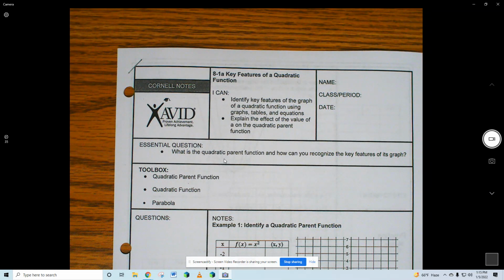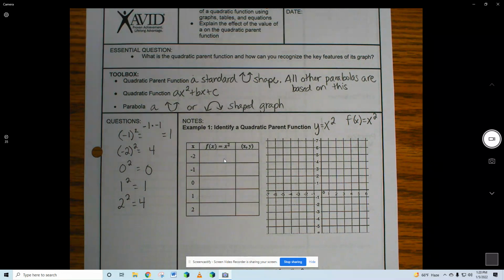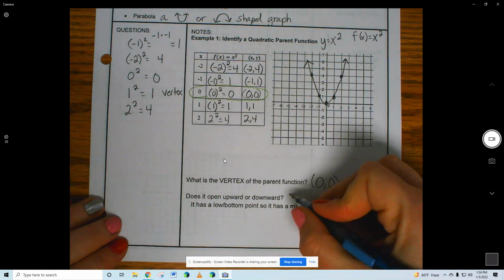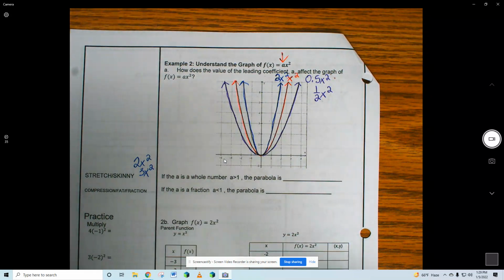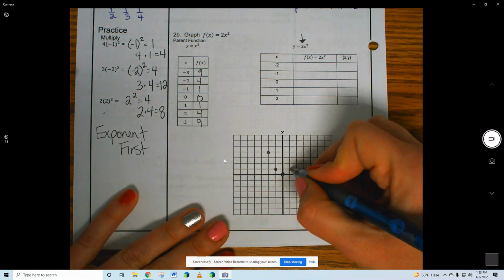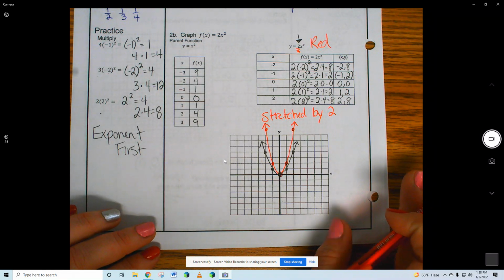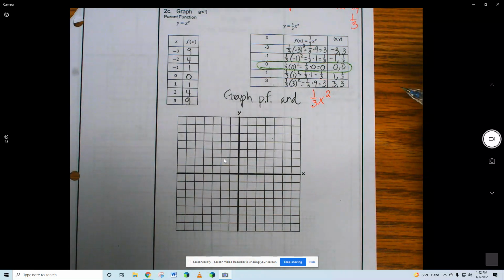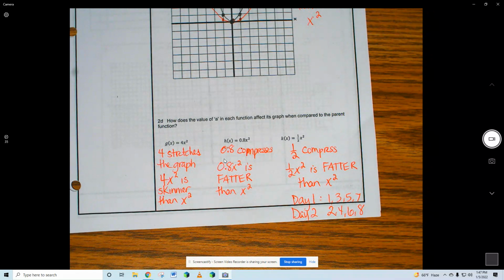Graphing Quadratics with 'a'